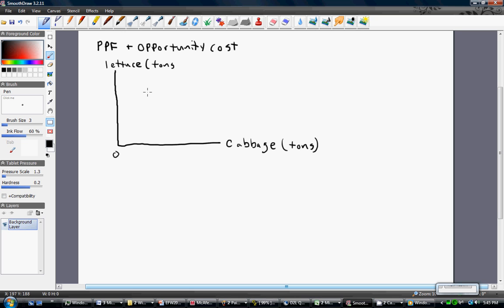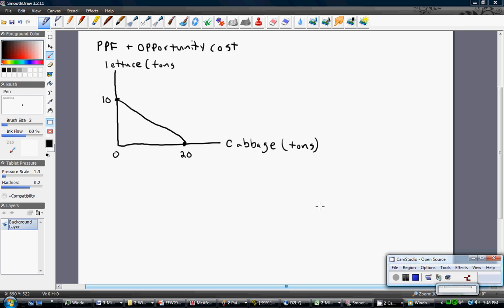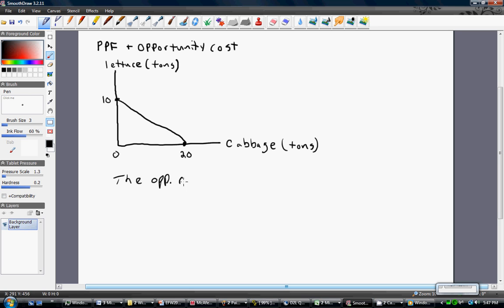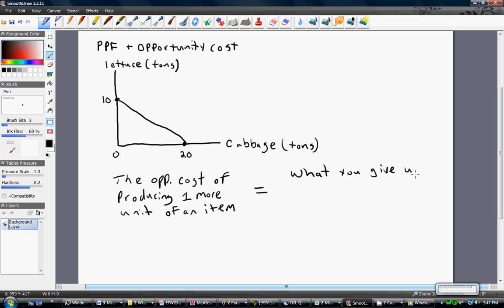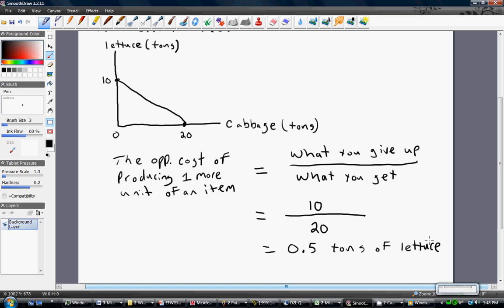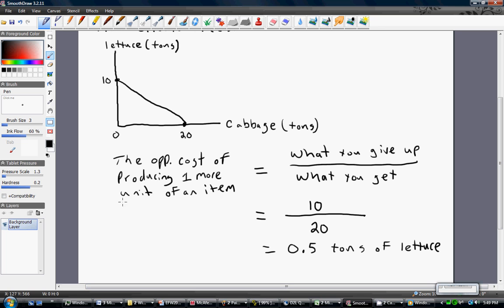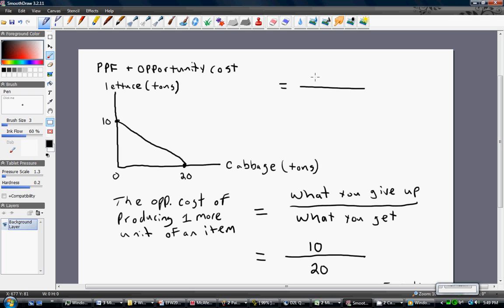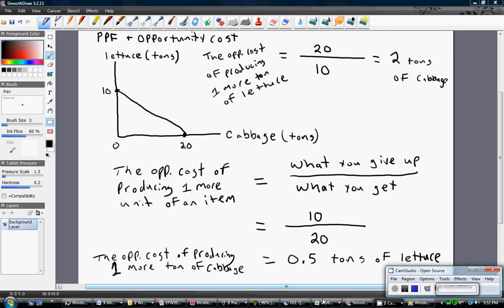Production Possibilities Frontier (PPF) and Opportunity Cost